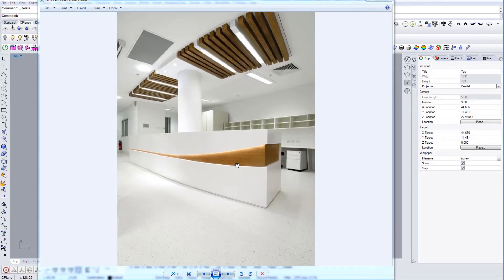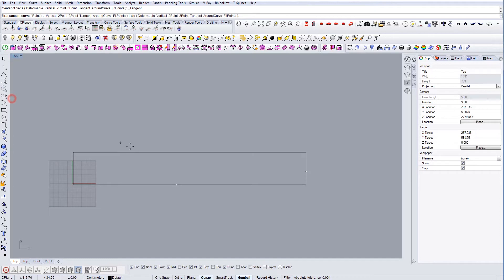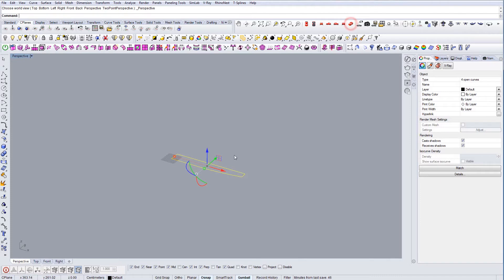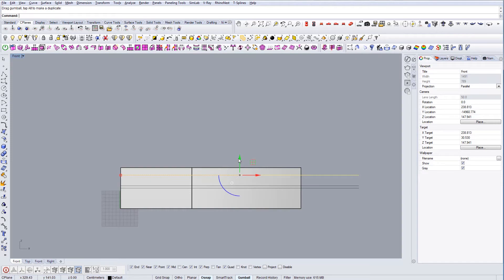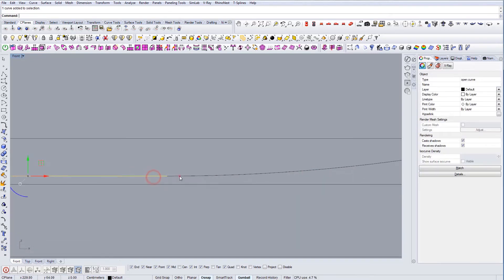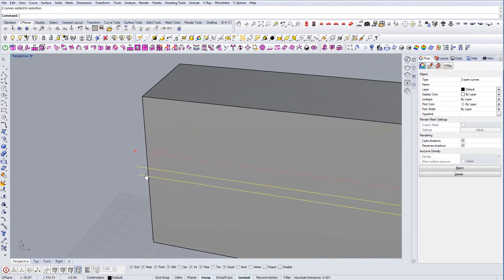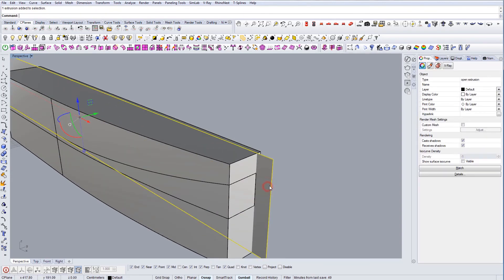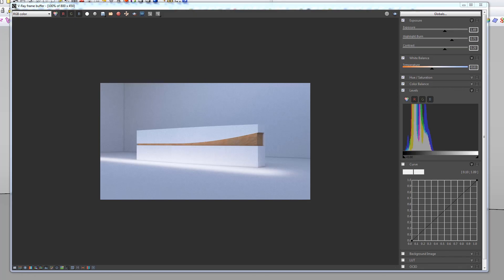How to Model Reception Desk in Rhino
In this tutorial, we're going to talk about How to Model Reception Desk in Rhino and what are some of the fastest ways to create this project.